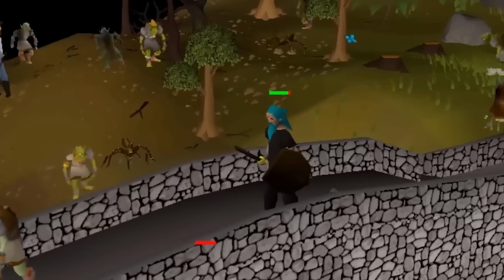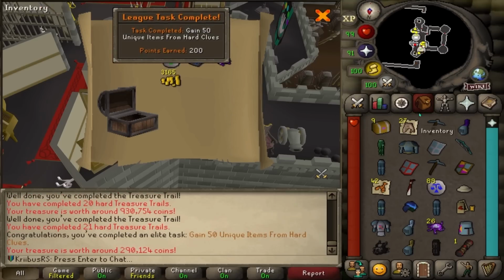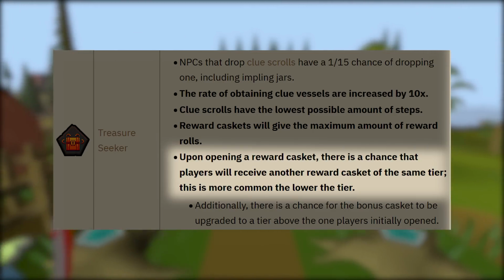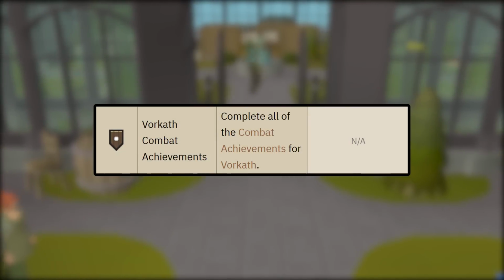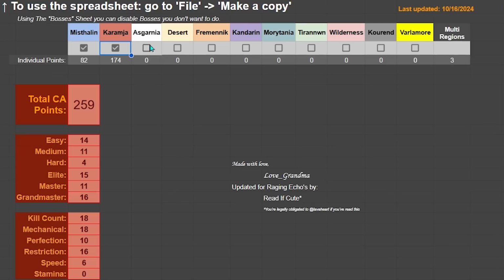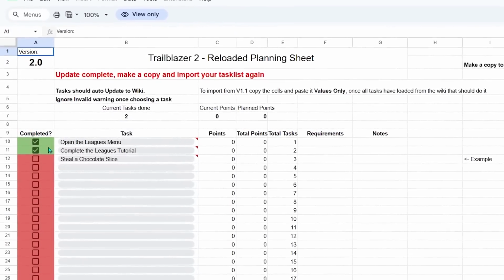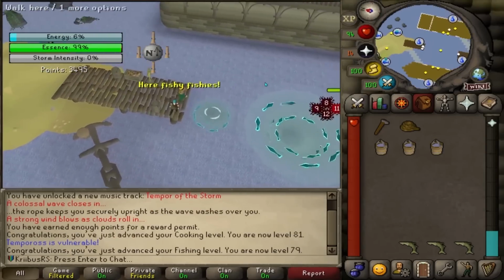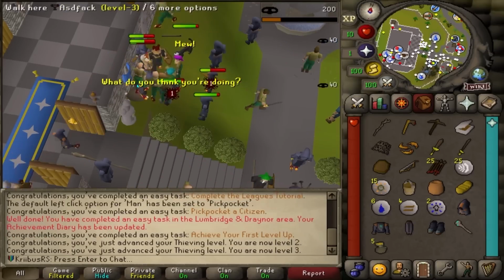Leagues 5 Guide to get Easy and Fast Points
Leagues 5 is coming to Oldschool Runescape in 27th of November and there is a lot of brainstorming to do regards to new relics that are coming out, new region unlocks, new items, new monsters and much more. In this video I will show you a few tips and tricks to get really fast and easy points

➡️In-Game Clan Chat: KriibusFC

00:00 Leagues 5 is giga easy
00:39 Clue Scrolls
04:25 Combat Achievments
07:02 Early Game
09:16 Skilling/Minigames

Runescape and Old School Runescape are MMORPG by Jagex LTD. Runescape & Old School Runescape both have an active playerbase of thousands of players online every single day. Both games consist of multiple skills, bosses, quests, minigames and adventures to explore.